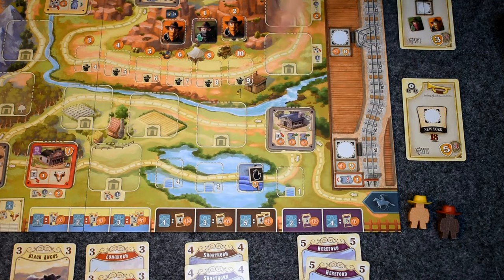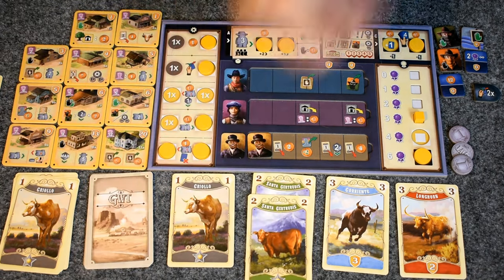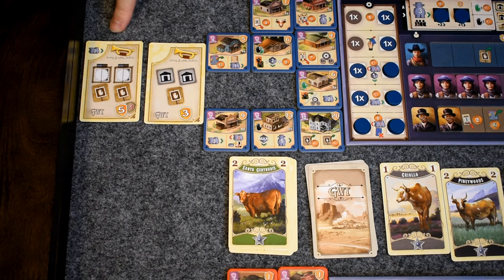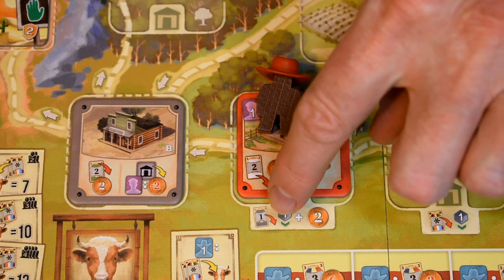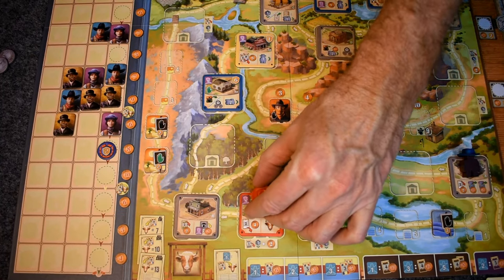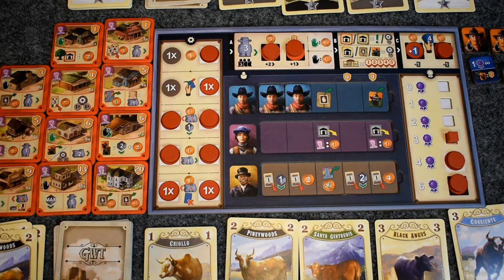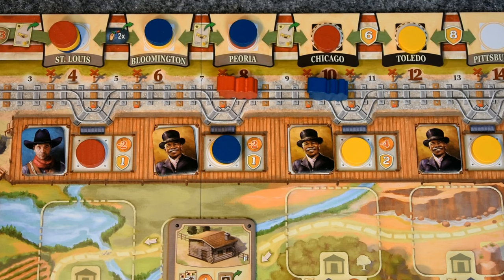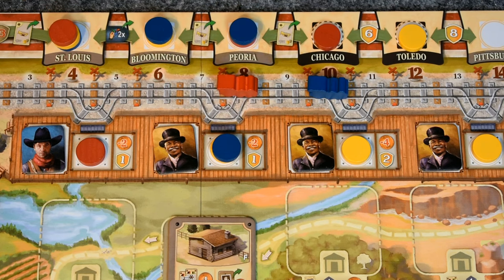Great Western Trail Rules Challenge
Test your understanding of the rules of the board game Great Western Trail (2nd Ed). 10 questions that will help you determine if you're ready to lead a play of this game.

2:05 #1 Available workers in Job Market
4:20 #2 Skipping building actions, repeat player board bonuses
6:54 #3 Timing of playing Objective cards
10:24 #4 Optional vs obligatory benefits
12:50 #5 When to refill hand
15:47 #6 Excess Builders, upgrading buildings
18:18 #7 Doubling auxiliary actions, paying for movement
20:43 #8 Order of building actions, taking Station Master tiles
25:11 #9 Using pullouts, multiple discs on stations
26:55 #10 Auxiliary actions